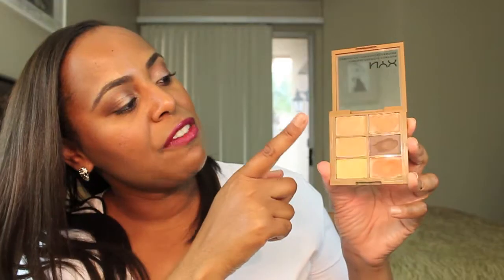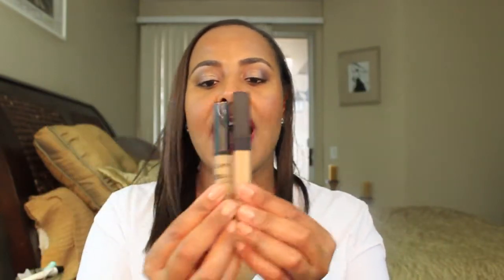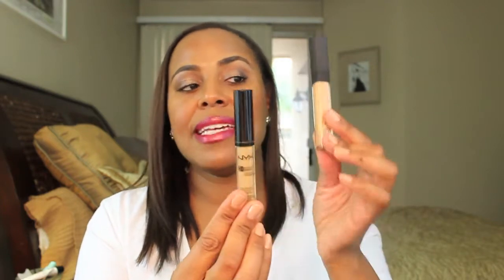April 2015 Beauty Favorites Video I ByBare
↡ EXPAND for all Products!
Please select 720p/1080p for best viewing results!

April 2015 Beauty Favorites

LA Girls Pro HD BB Cream // Deep
Revlon Kissable Balm Stick // Honey
Revlon Super Lustrous Gloss // Foil
Butter London Lippy // Wag
Anastasia Concealer // 6.5
NYX Conceal Correct Contour // Deep
NYX HD Concealer // Tan
Black Radiance Pressed Powder // Rich Mahogany
Benefit They're Real Eye Makeup Removal
Alba Un-Petroleum Jelly

Makeup Worn:
Eyes - Coastal Scents Revealed palette
Face - LA Girl Pro BB, Anastasia Concealer, Ben Nye Neutral Loose Powder
Blush - Cover Girls Cheekers // Sierra Sands and Golden Pink
Highlight - NYC HD Concealer
Contour - Black Radiance Pressed Powder
Cheek Highlighter - Lorac Perfectly Lit // Spotlight
Lips - MAC lipliner // Nightmoth, MAC lipstick // Sophisto, Butter London Gloss // Wag

Thank you for stopping by and taking the time to watch, I appreciate it :)

SOCIAL BARE:

Periscope: // bybare (Daily beauty broadcasting)

Questions / Feedback - Ask via Twitter